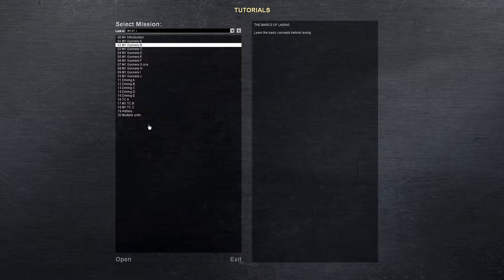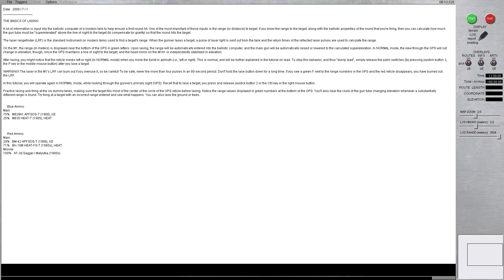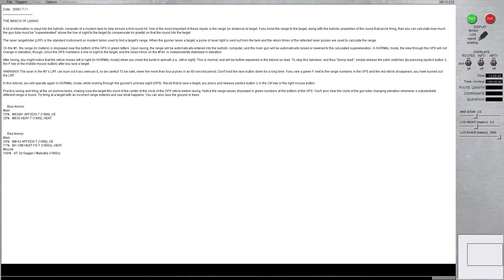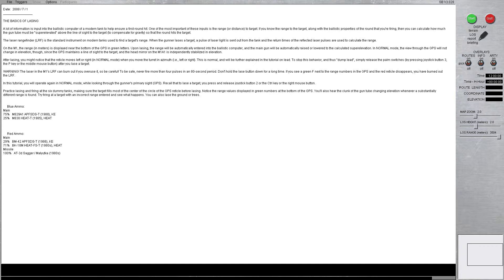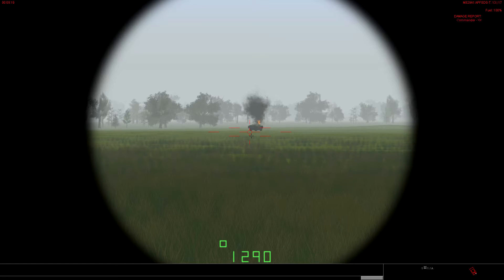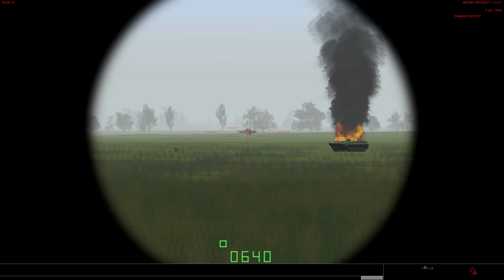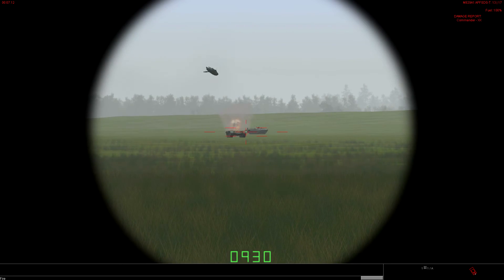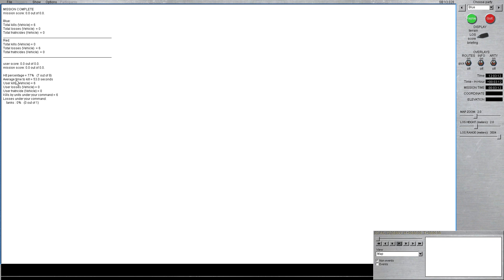Steel Beasts - Tutorial - M1A1 Gunnery B - "THE BASICS OF LASING"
02 M1 Gunnery B
THE BASICS OF LASING
Learn the basic concepts behind "lasing"
A lot of information is input into the ballistic computer of a modern tank to help ensure a first-round hit. One of the most important of these inputs is the range (or distance) to target. If you know the range to the target, along with the ballistic properties of the round that you're firing, then you can calculate how much the gun tube must be "superelevated" above the line of sight to the target (to compensate for gravity) so that the round hits the target.

The laser rangefinder (LRF) is the standard instrument on modern tanks used to find a target's range. When the gunner lases a target, a pulse of laser light is sent out from the tank and the return times of the reflected laser pulses are used to calculate the range.

On the M1, the range (in meters) is displayed near the bottom of the GPS in green letters. Upon lasing, the range will be automatically entered into the ballistic computer, and the main gun will be automatically raised or lowered to the calculated superelevation. In NORMAL mode, the view through the GPS will not change in elevation, though, since the GPS maintains a line of sight to the target, and the head mirror on the M1A1 is independently stabilized in elevation.

After lasing, you might notice that reticle moves left or right (in NORMAL mode) when you move the turret in azimuth (i.e., left or right). This is normal, and will be further explained in the tutorial on lead. To stop this behavior, simple release the palm switches (by pressing joystick button 3 or the P key or the middle mouse
button) after you lase a target.

In NORMAL mode, while looking through the gunner's primary sight (GPS). Recall that to lase a target, you press and release joystick button 2 or the Ctrl key or the right mouse button.

Practice lasing and firing at the six dummy tanks, making sure the target fills most of the center of the circle of the GPS reticle before lasing. Notice the range values displayed in green numbers at the bottom of the GPS. You'll also hear the clunk of the gun tube changing elevation whenever a substantially different range is found.

Try firing at a target with an incorrect range entered and see what happens. You can also lase the ground or trees. If you switch back to the map screen, you'll also see the last spot you lased marked on the map.

WARNING! The laser in the M1's LRF can burn out if you overuse it, so be careful! To be safe, never fire more than four pulses in an 8-second period. Don't hold the lase button down for a long time. If you see a green F next to the range numbers in the GPS and the red reticle disappears, you have burned out the LRF.